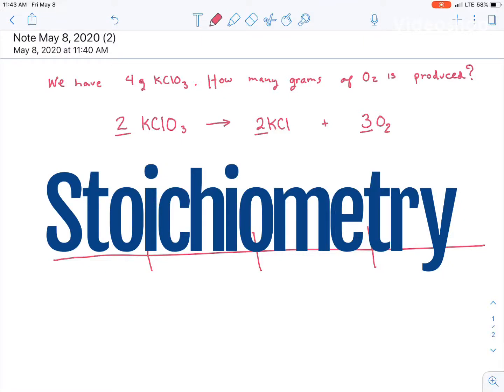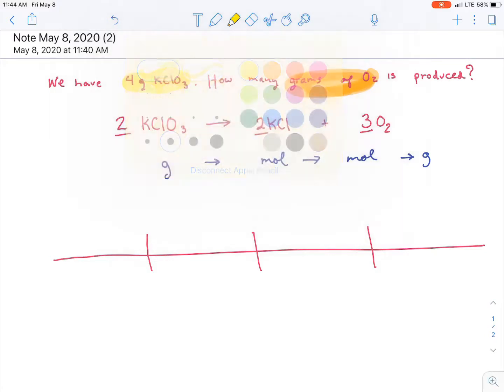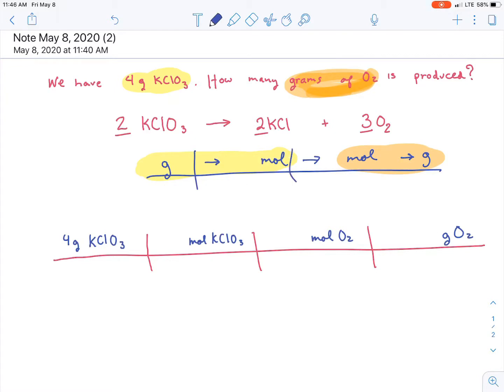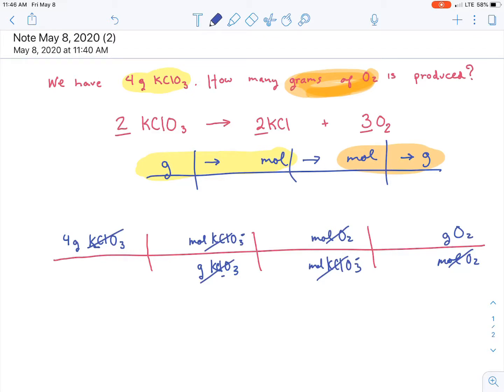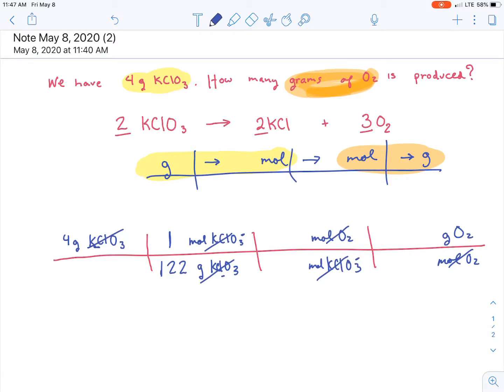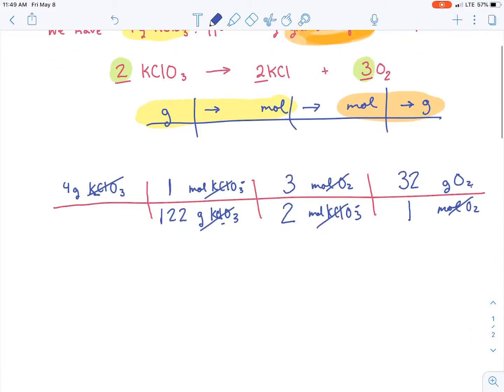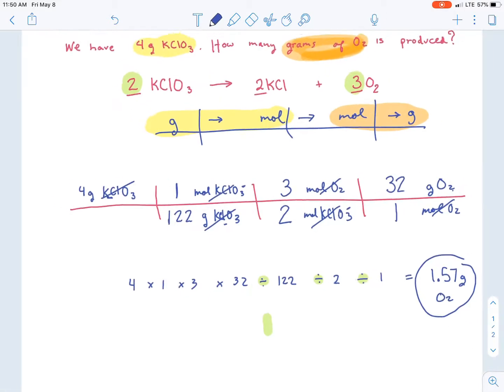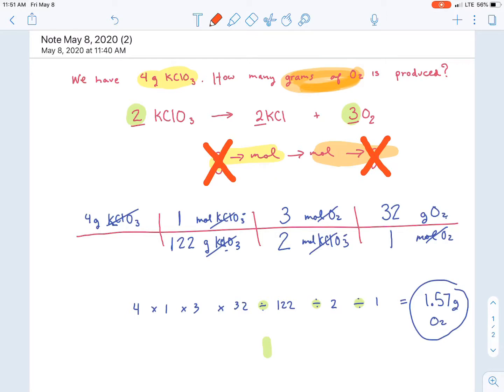Quick Chem = Stoichiometry